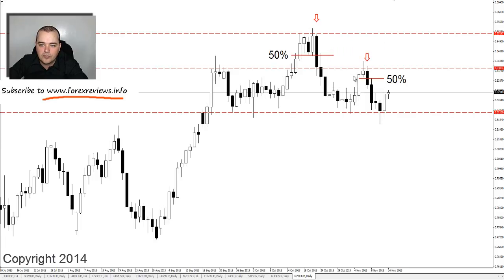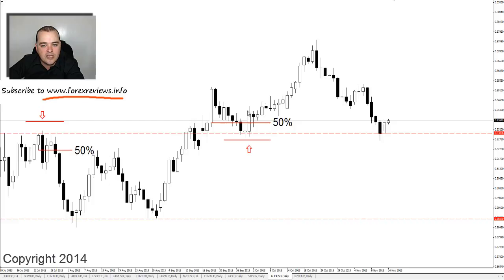Advanced Entering Option Video